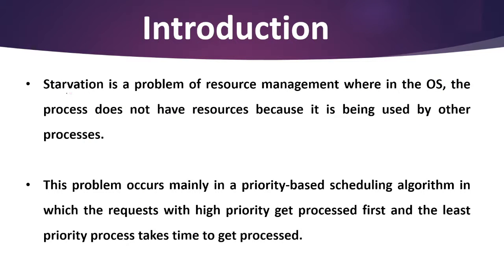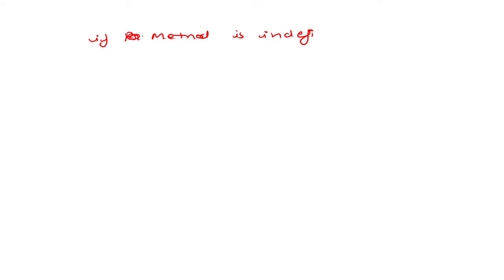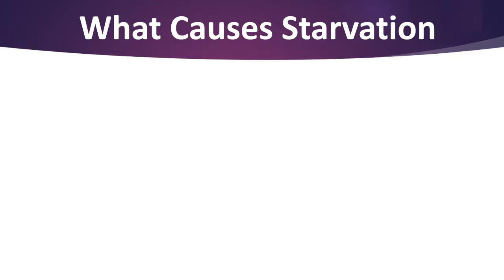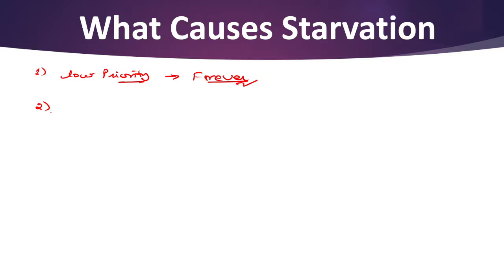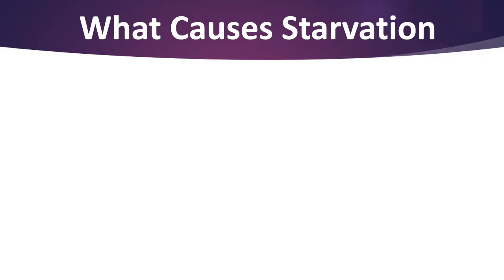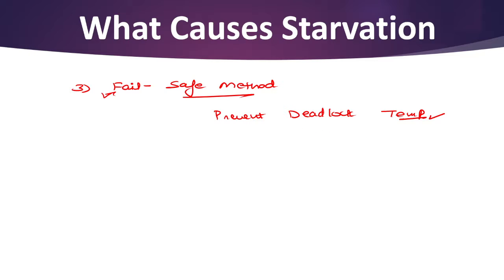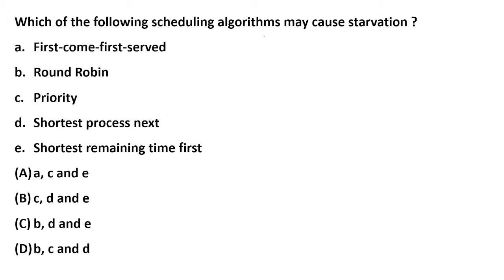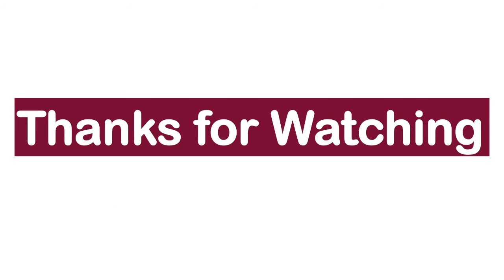Starvation in Operating System | Operating System Important Concepts for exam